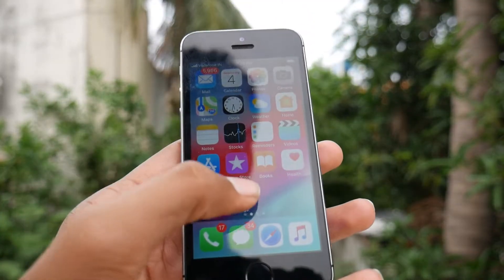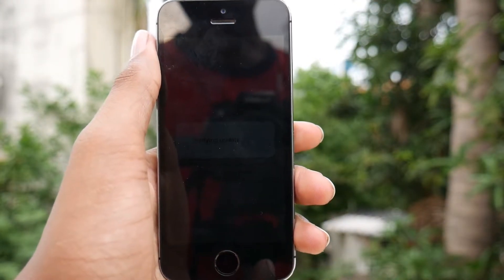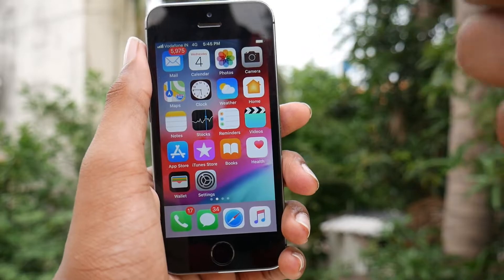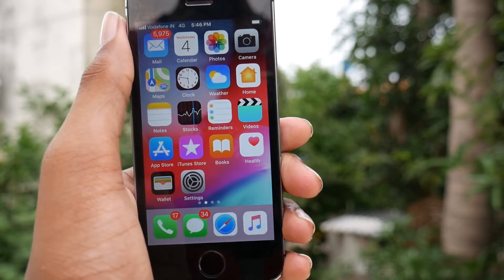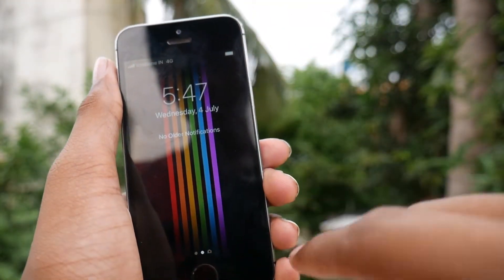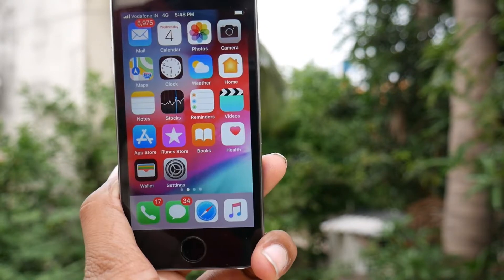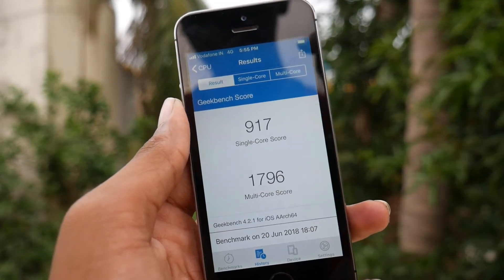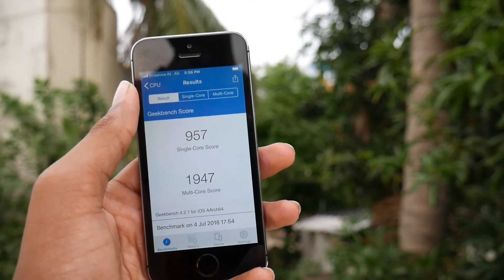iPhone 5S iOS 12 Beta 3 | ReSpring Tweak Fixed?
Hey there! iOS 12 is now greater with the Beta 3 Build and especially it is being better for the iPhone 5S! It has also fixed the ReSpring Tweak. Let's take a look at all of these in this video!